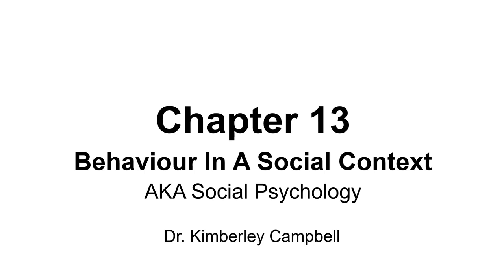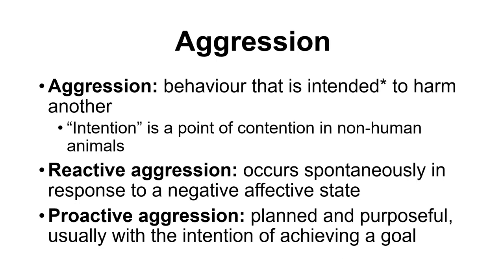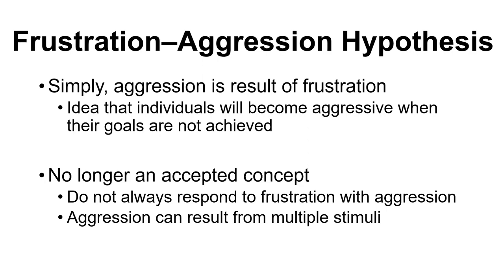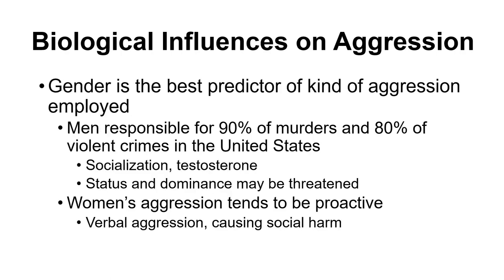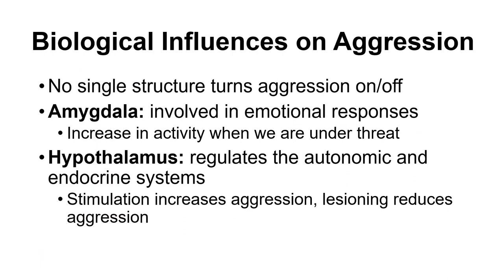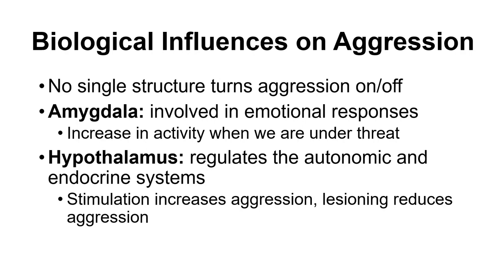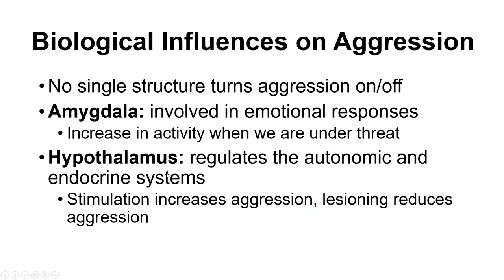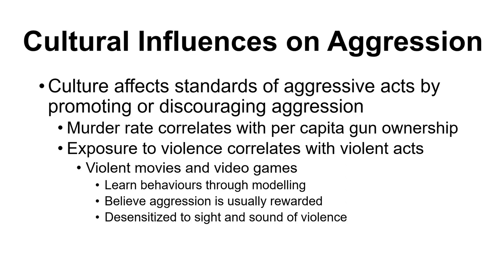PSYCH 105 - Lecture Recording - Chapter 13 - Part 1